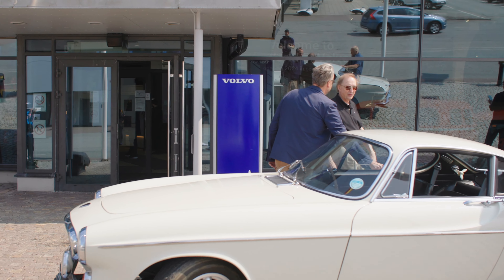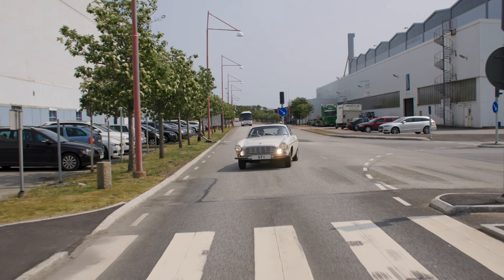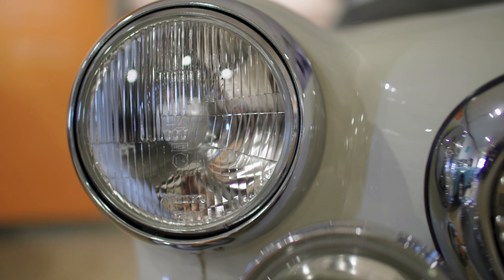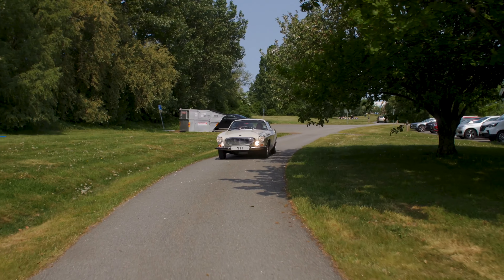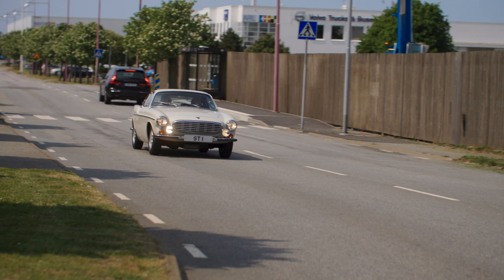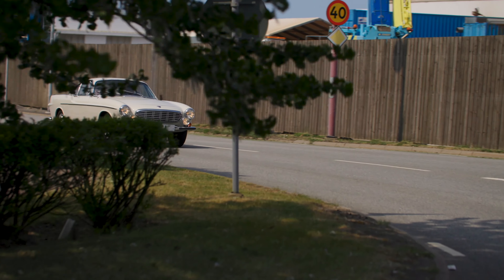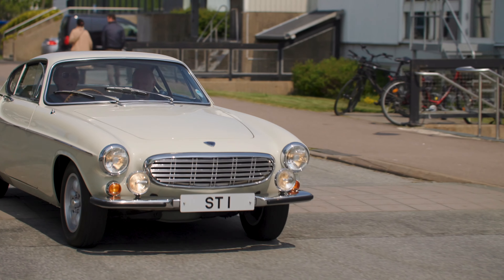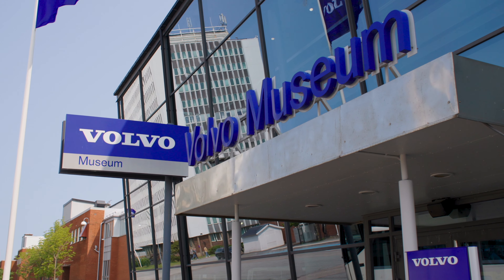Volvo Museum - Part 2 - What Drives You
In this edition of What Drives You we take a spin in what is considered the most famous Volvo in the world: The Saint P1800 that appeared in the show that starred Roger Moore in the 1960s. Tirelessly restored by private collector Bill Krzastek and sold to the Volvo Museum in Gothenburg, we unite Bill and the P1800 along and take a drive along with Stringo's Bengt Becker.